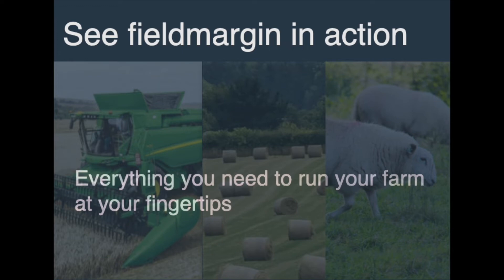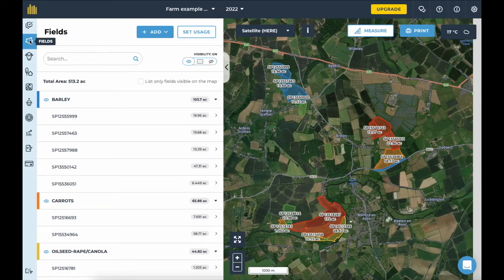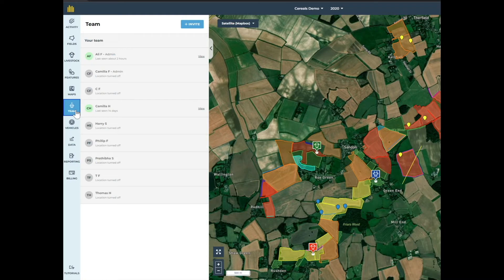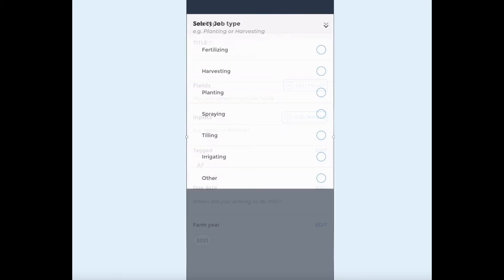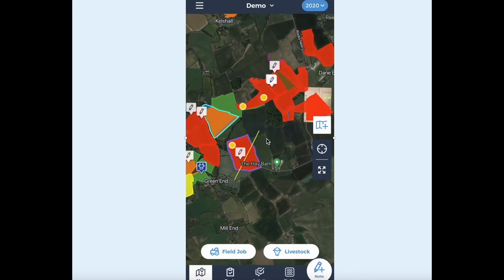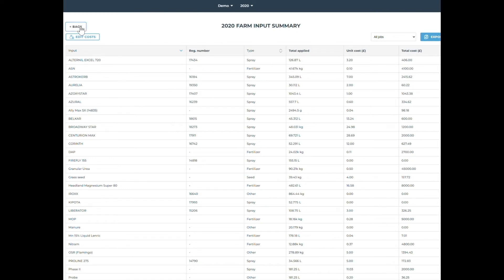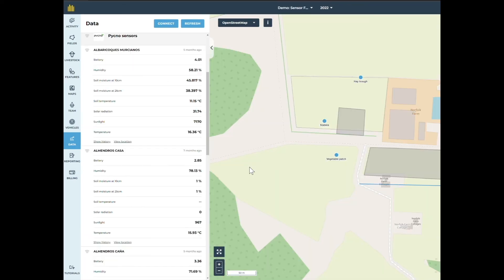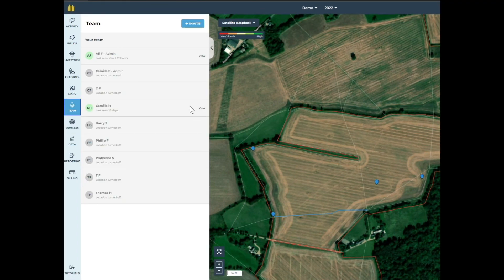See fieldmargin in action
A 6 minute introduction to fieldmargin - everything you need to run your farm at your fingertips.

Easy-to-use farm management software that is flexible enough to record everything that happens on your farm. This includes:
* Digital farm map with field areas, crops and features such as buildings
* Field work records with inputs used such as spray and fertilisers and yields
* Livestock management for tracking grazing
* Located notes with pictures and comments
* Data logging
* Reporting
* Costings with Gross Margins
* Satellite, drone and mapping imagery